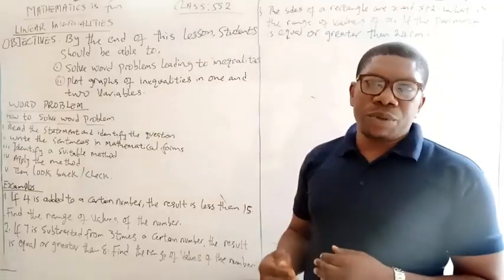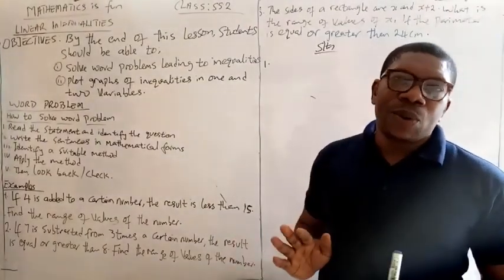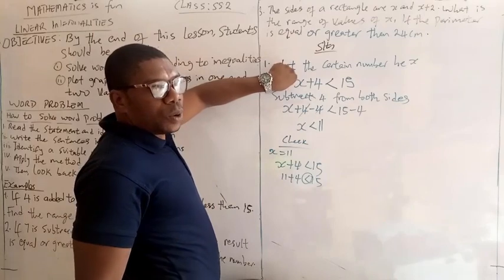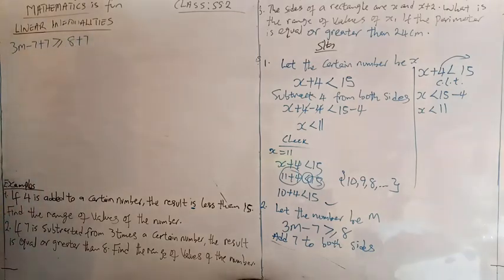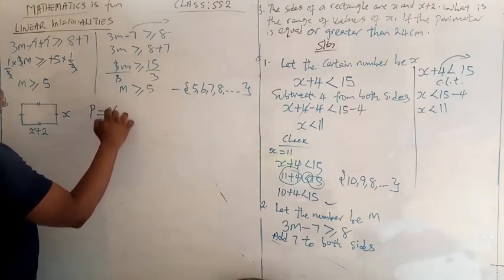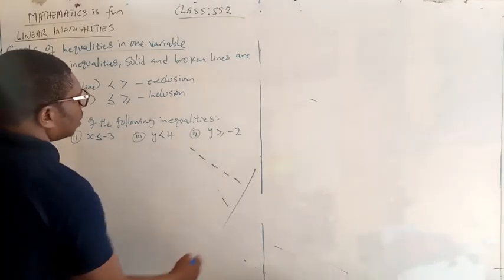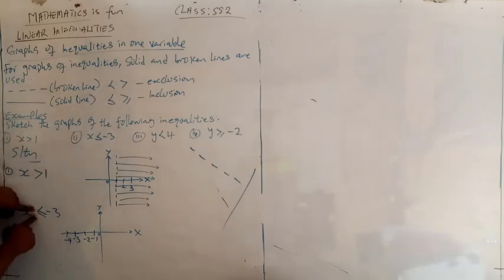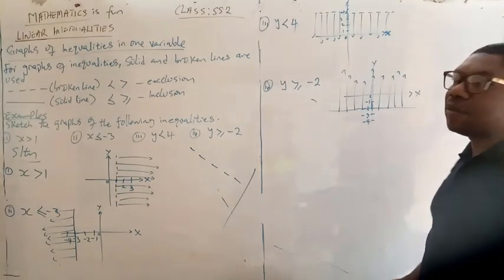MATHEMATICS FOR SS 2 AND SS 3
TOPIC  :  LINEAR INEQUALITIES PART II